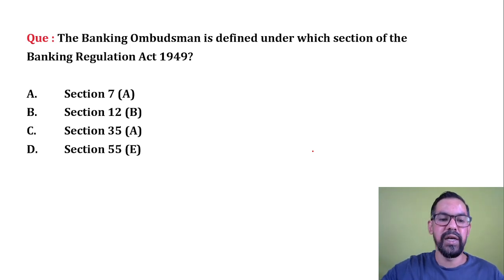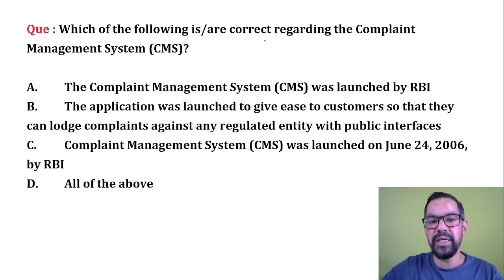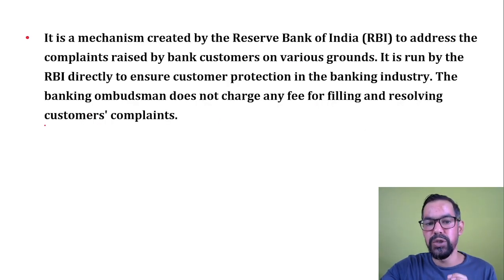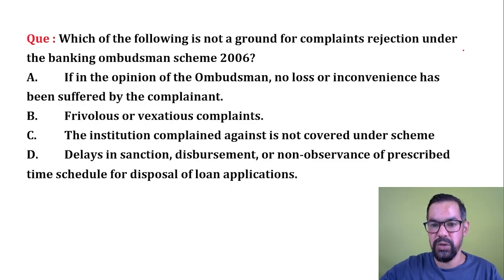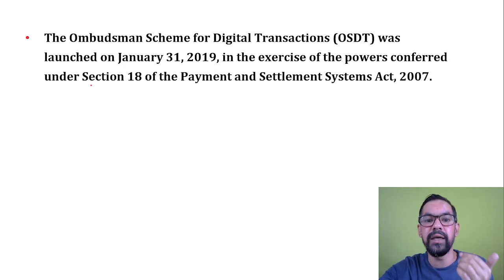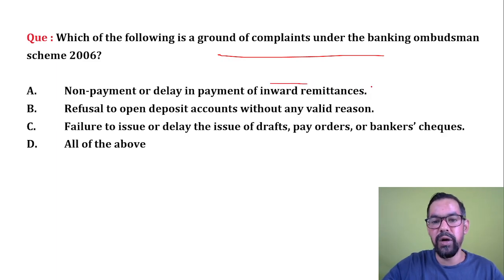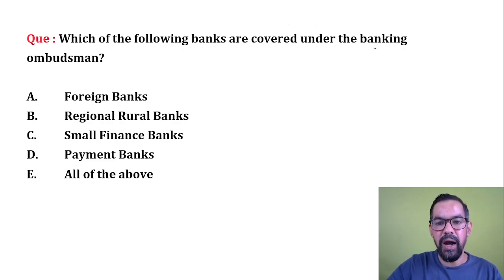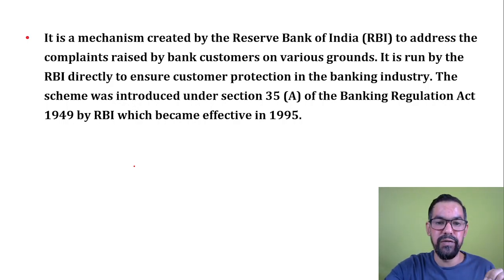MCQs on Ombudsman Scheme | RBI Integrated Ombudsman Scheme 2021 in English